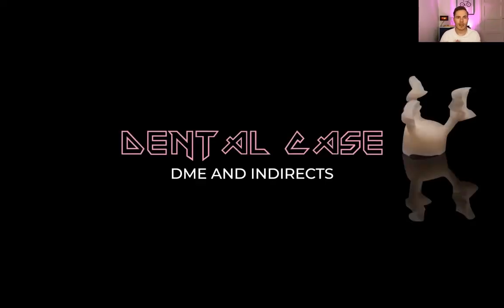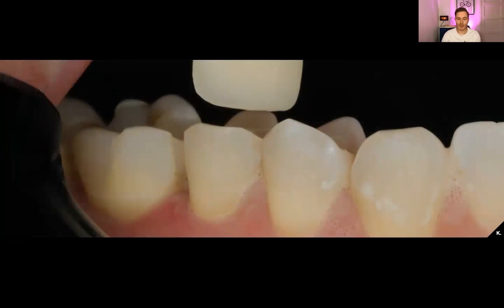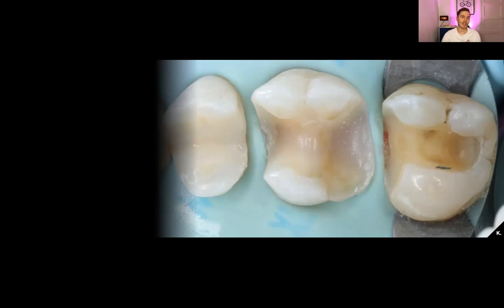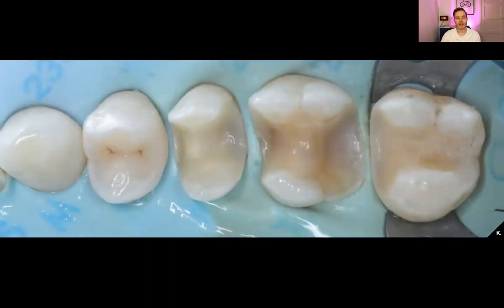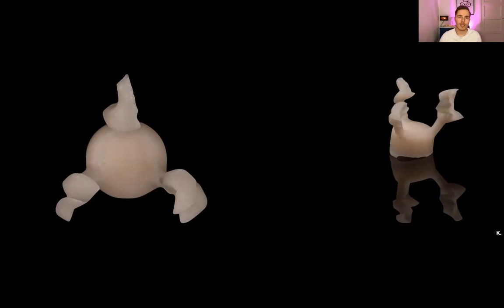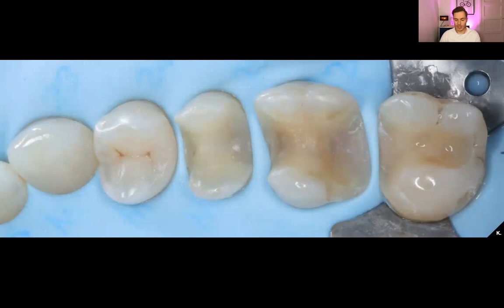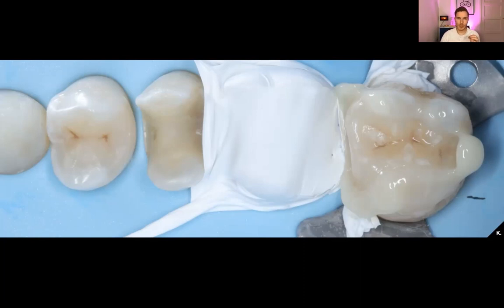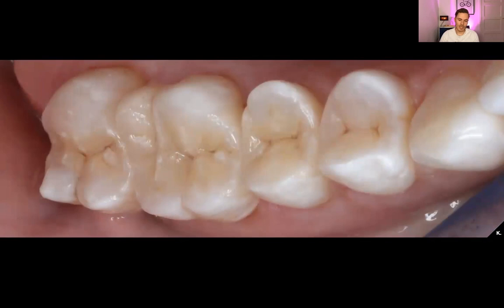DENTAL CASE #6 | DME AND INDIRECT RESTORATIONS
Hi dear colleagues,

In this video I would like to talk to you about a case where I did DME (Deep Margin Elevation) in combination with three indirect and one direct restoration.

There is a lot of literature about DME. Here are some of the studies I mentioned

1. Magne P., Journal of Prosthetic Dentistry. M-i-M for DME: matrix-in-matrix technique for deep margin elevation
2. Sarfati A., The International Journal of Esthetic Dentistry. Deep Margin Elevation versus crown lengthening: bioligic width revisited.
3. Bresser R.A., Journal of Dentistry. Up to 12 years clinical evaluation of 197 partial indirect restorations with deep margin elevation in the posterior region.
4. Frankenberger R. Clin Oral Invest. Effect of box elevation with resin composite on marginal quality of ceramic inlays in vitro
5. Magne P. Am J Esthet Dent. Deep Margin Elevation: A paradigm shift

Want to see more dental cases?
Visit my instagram page @thedentaldutchman